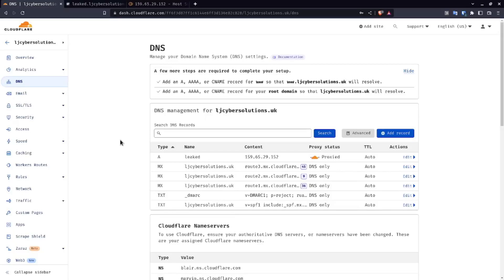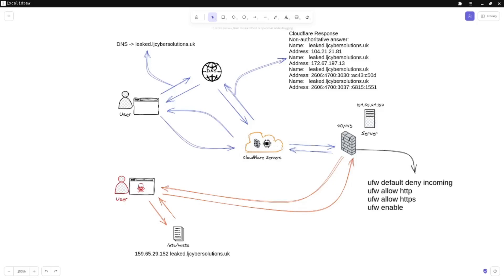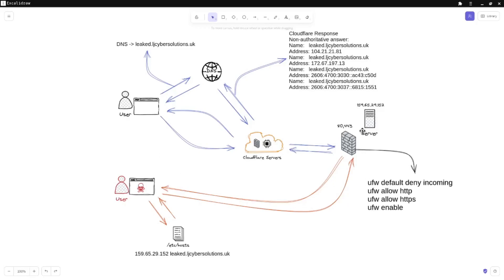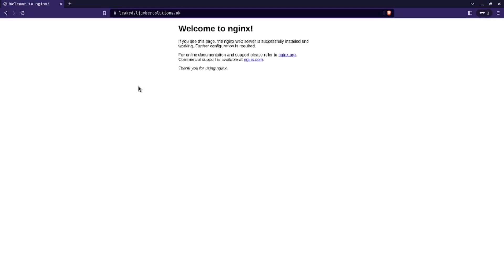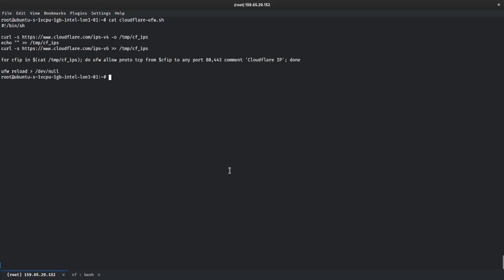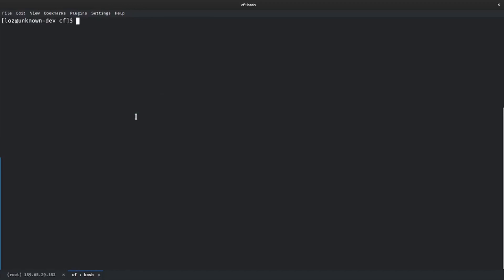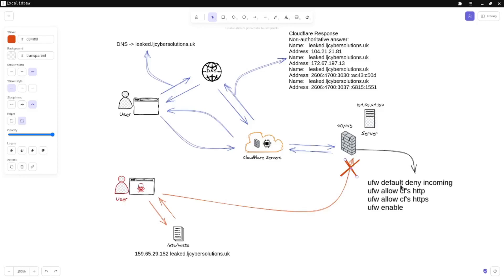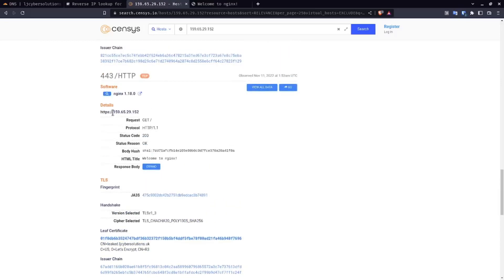Cloudflare avoid this mistake!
In this video I describe how an attacker may be able to bypass cloudflare restrictions by finding the IP address of the origin server. There are 2 fixes that can be done:
1) Request a new IP address from your provider (VPS, Internet service)
2) Block access to port 80,443 from non cloudflare origins

Number 2 must be done to ensure the fix is permanent.